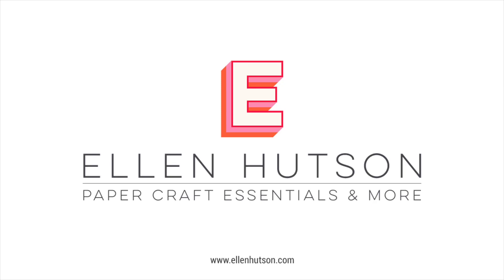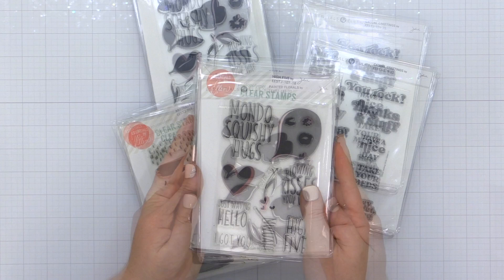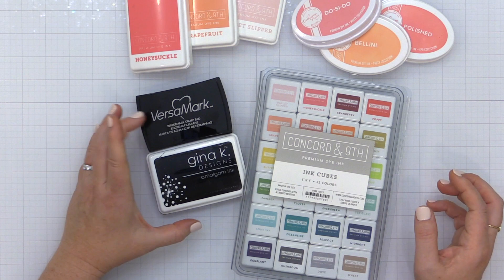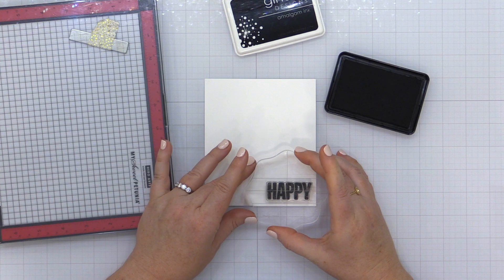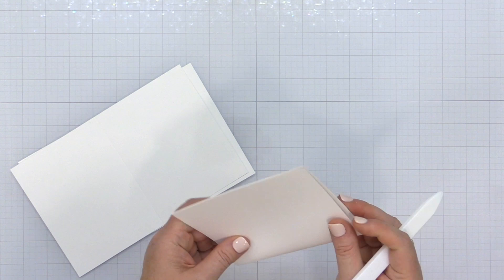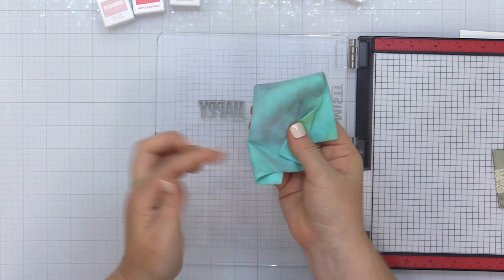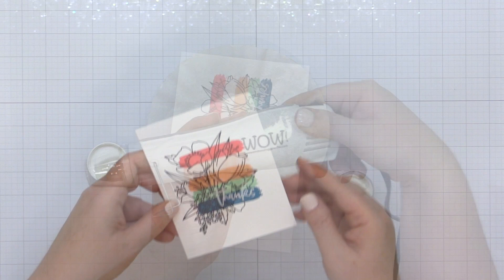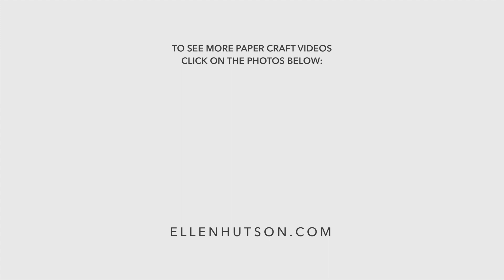What Do You Need To Start Stamping - Stamping Basics, Essentials And Extras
This beginner's guide to rubber stamping shares everything you need to start stamping, plue the tools that will help you create professional looking cards. Join Carissa Wiley as she shares some stamping basics.

Supplies List:
Totally Random Sayings Vol. 2 by Julie Ebersole, Essentials By Ellen Clear Stamps
Abstract Paint Strokes by Julie Ebersole, Essentials by Ellen Clear Stamps
Totally Random Sayings Vol. 3 by Julie Ebersole, Essentials by Ellen Clear Stamps
New & Improved Mini MISTI Laser Etched Stamping Tool (6-1/8 X 7), My Sweet Petunia